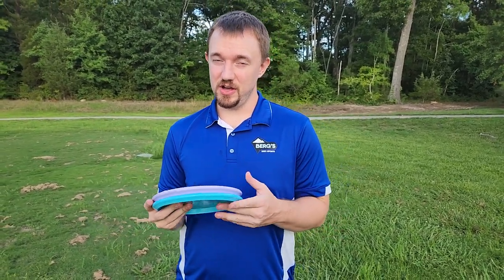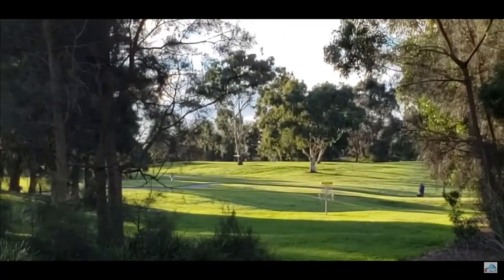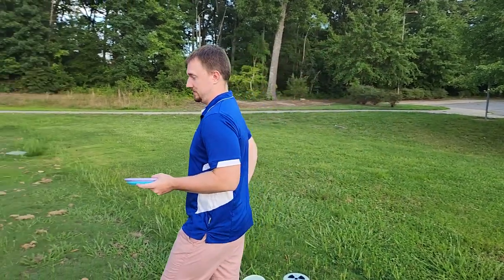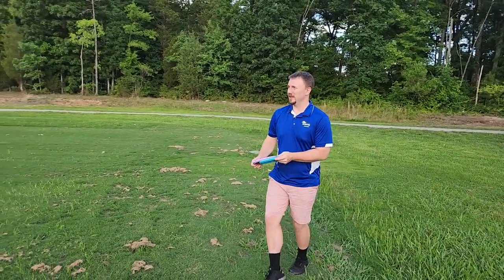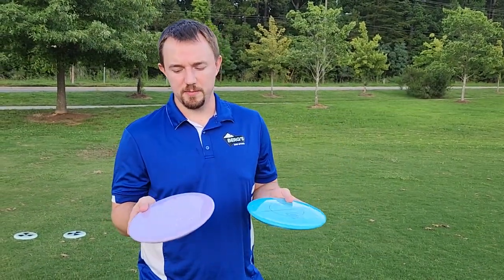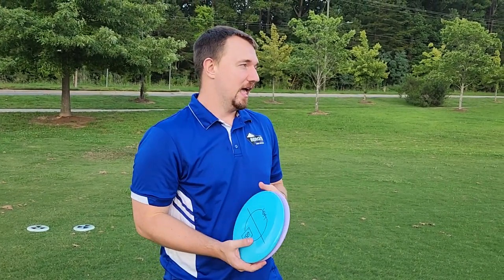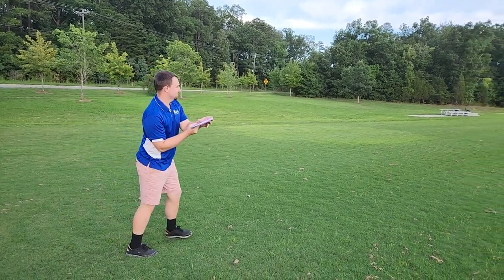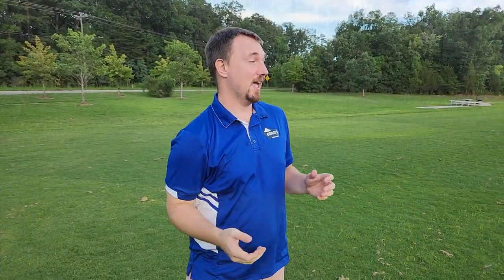Loft Discs Releases New Overstable Mid Range | Is it good?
Get Lems Shoes Here Today!

Cool DG clothes that I designed